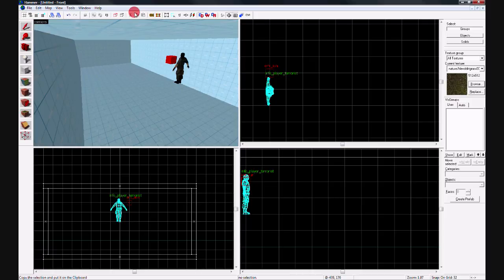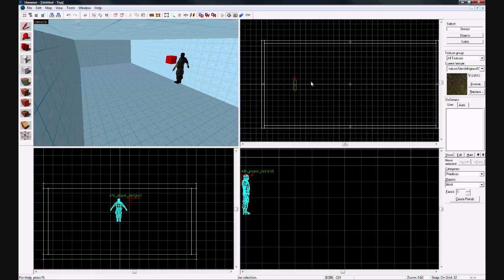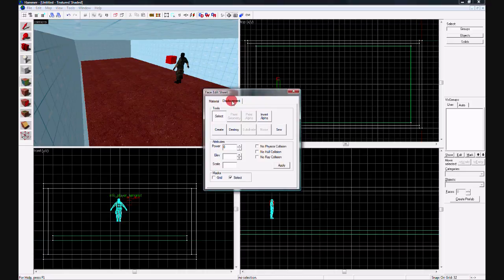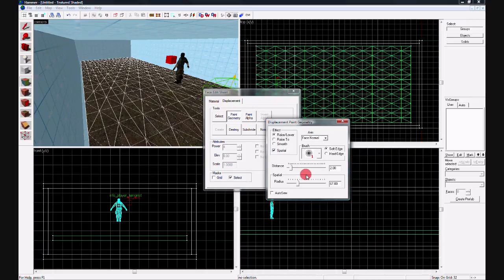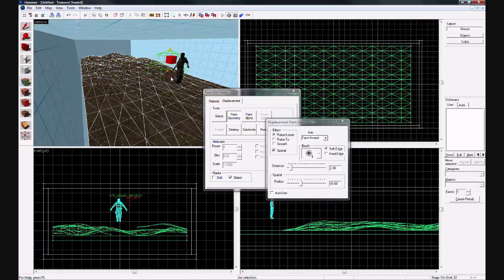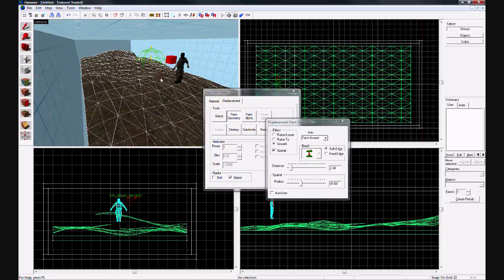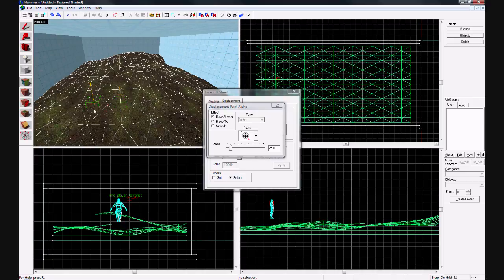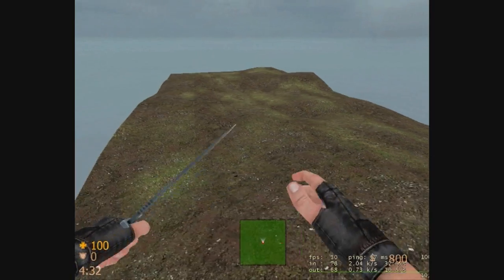How to make hills or displacements - CS:S Hammer - BTC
This tutorial will explain how to make displacements for hills and texture blends in Hammer.

1. Create the brush that you will use as the ground

2. Click the face edit sheet and select the top face of the brush you just made

3. Click the 'Displacements' tab and press create.  The power is the number of time it is divided; the higher the number, the higher quality.

4. Press 'Paint Geometry' to add height or depth to your displacement.  Press 'Paint Alpha' to paint the opposite texture that is used in your blend.

Note: You must select a 'blend' texture to paint the alpha texture onto your displacement.